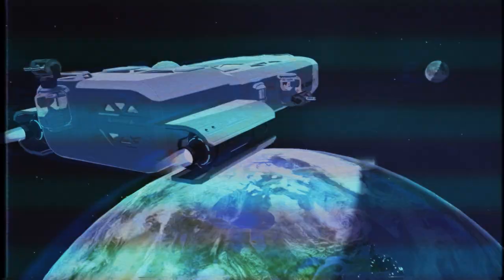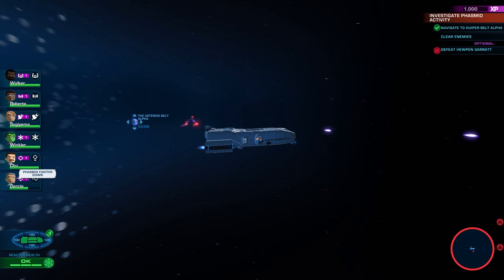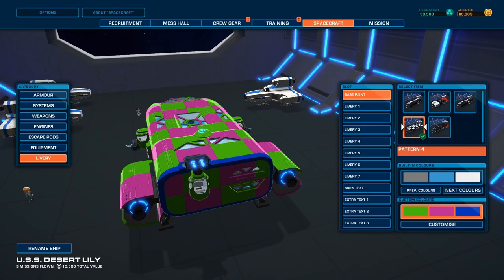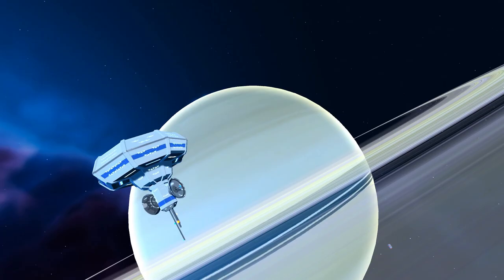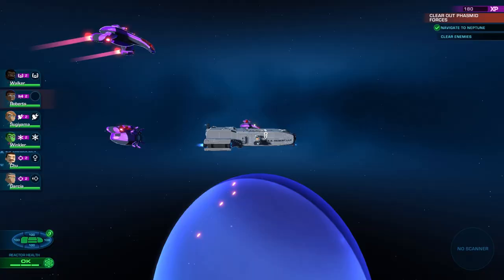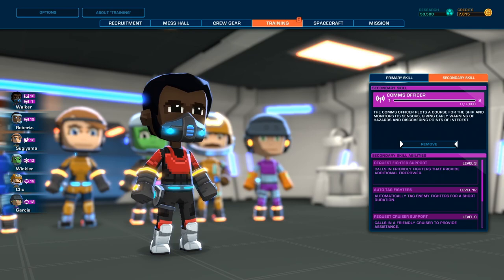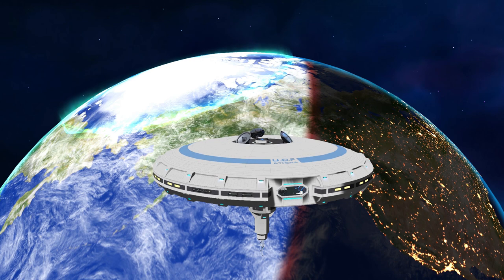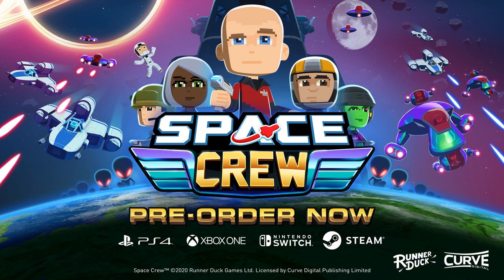Space Crew | 'What Is Space Crew?' Pre-Order Trailer | Curve Digital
From the makers of the #1 strategic simulation game, Bomber Crew!
Captain! The solar system is under attack by the Phasmids! Put down that drink, get to the UDF Athena station and put your crew together - because it's your duty to bring peace to our galaxy!

To prepare you for your mission, we have put together this little instructional video - 'What is Space Crew'.
Need more convincing? It's like Bomber Crew... in space! If Bomber Crew had aliens, black holes, sparkly space things, etc, etc...
Space Crew, the direct sequel to the award-winning game by Runner Duck, Bomber Crew is now available to pre-order!

Your continuing mission: To defend Earth and humankind, to eliminate the extraterrestrial threat and to boldly go where no Crew has gone before!  Enlist today and blast off to new heights! Are you ready to enter ship-to-ship combat while balancing your strategy, managing your resources and keeping crew abilities in check to stop ship invasions, repair systems, tackle fires and take evasive action?
Recruit YOUR Space Crew from your captain to comms officer, weapons officer, engineer and more - you will be able to create your own unique crew with customisable equipment, load-outs, appearances and names.